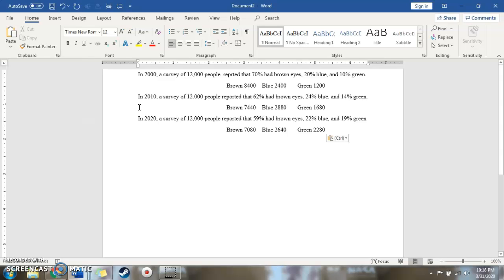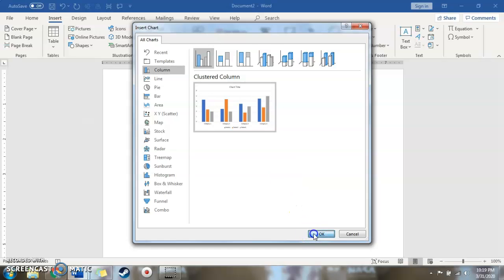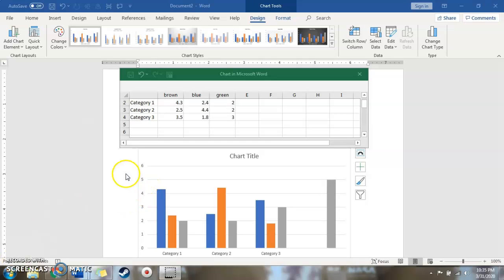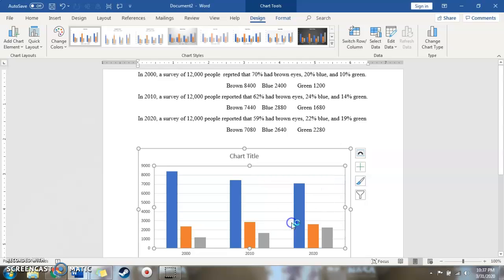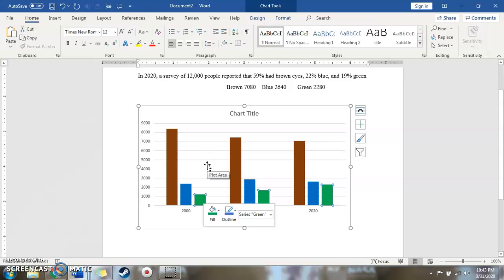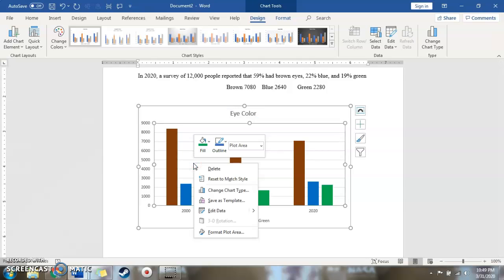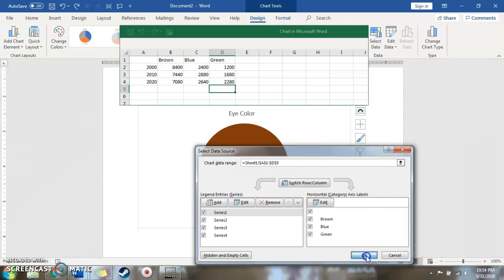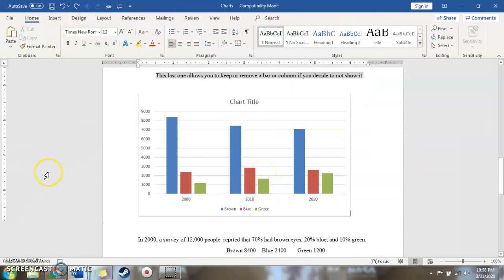How to Create a Chart in WORD